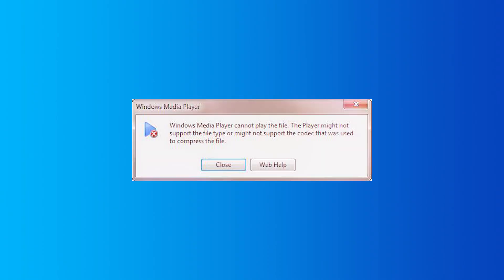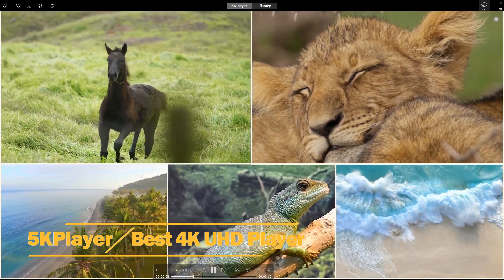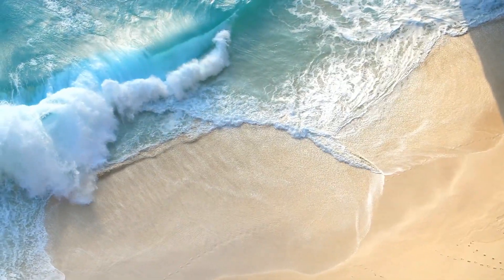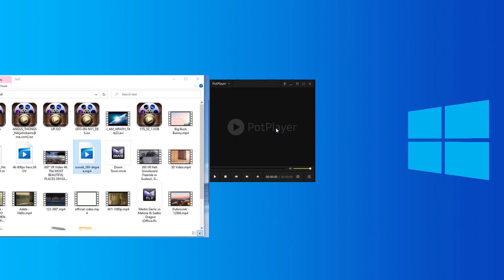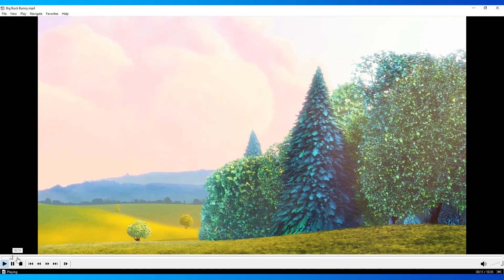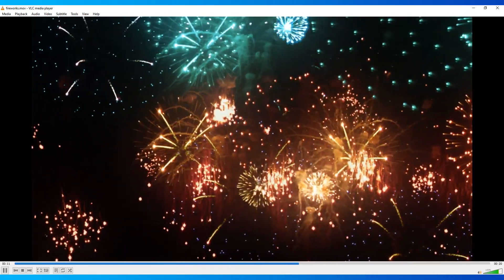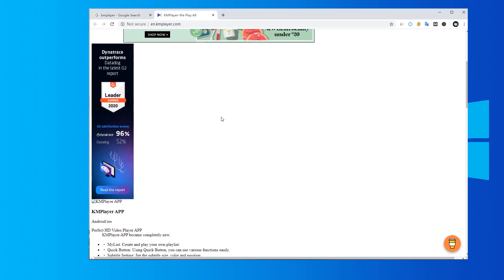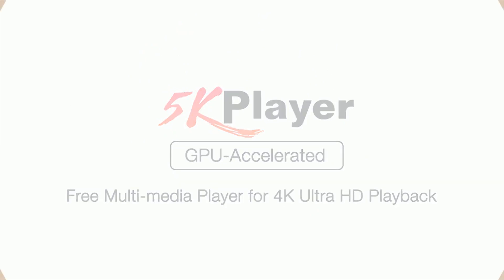5 Best Media Players for Windows 10/11 | 100% Free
Microsoft does not encode its Movies & TV App nor Windows Media Player to support many type of videos. Here come other media players to make it up. But it’s too many to pick which one to use. What’s the best media player for Windows 10/11?
Let’s check the 5 best media player for Windows 10/11 roundup.

Best 4K UHD Player for Windows 10/11 – 5KPlayer [00:22]
With GPU-acceleration supported, 5KPlayer is capable of playing 4K UHD, 10-bit HEVC, HDR, AV1 and even H.264 8K videos smoothly.
Besides, it is also an online video downloader, DLNA streamer and AirPlay server. Maximize your home entertainment with one tool.

Best 360-degree Video Player for Windows 10/11 – PotPlayer [01:00]
PotPlayer is the best one to play 360-degree videos without the problem of polar coordinates in other players.
But sometimes extra codec is required to be installed for PotPlayer.

Best light Media Player for Windows 10/11 – Media Player Classic [01:26]
MPC-HC is the lightest player for Windows 10, very suitable for computers with low configuration.
Unfortunately, MPC-HC is not under development since 2017, and is not available on its official site anymore.

Best open source player for Windows 10/11 – VLC [01:54]
The very well-known open source media player for Windows 10 is VLC. Many people know it.

Best 3D video player for Windows 10/11 – KMPlayer [02:09]
KMPlayer is good at 3D movie videos playback on Windows 10.
But you cannot download KMPlayer from its official site either.
And be careful of the bundle when install KMPlayer.

Find the best one for your Windows 10 computer according to your need.

*Some of the test videos for playback in media players is from Videvo.